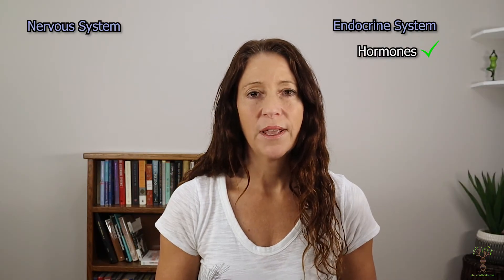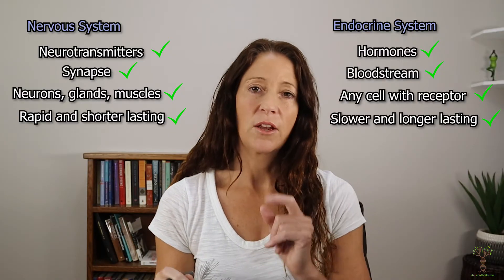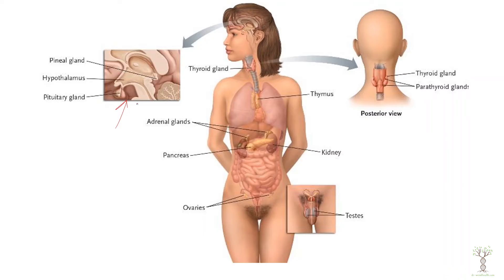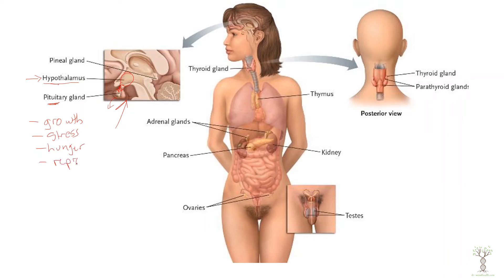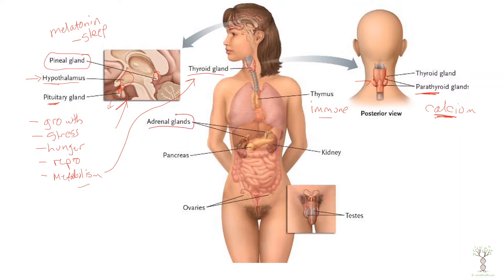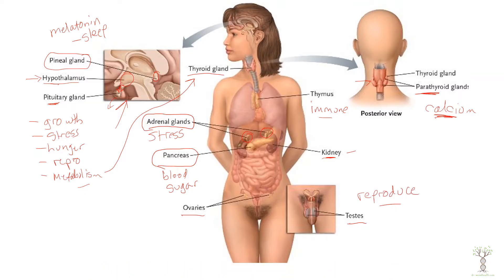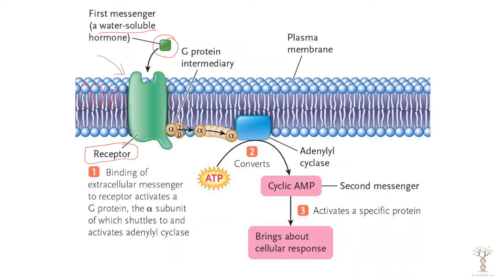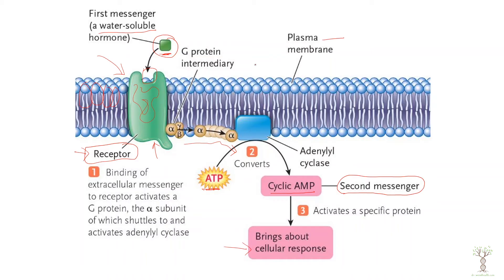Endocrine System Overview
Role in homeostasis 0.10
Endocrine vs exocrine 0:26
Endocrine system vs nervous system 1:44
Endocrine glands and main hormones and functions 3:47
Some hormones made in cells rather than glands 6:47
Water-soluble and fat-soluble hormones and target cell 7:19
Amines, catecholamines 11:15
Thyroid hormone structure 12:12
Steroids 12:40